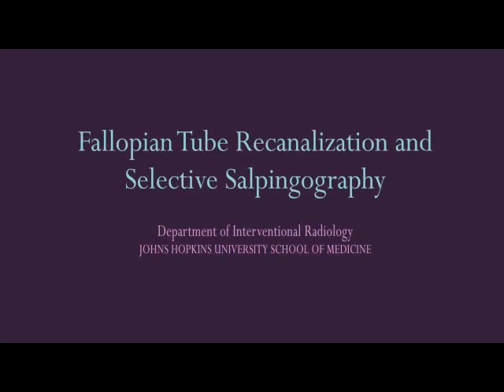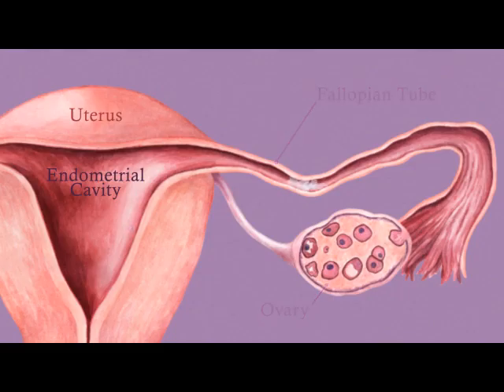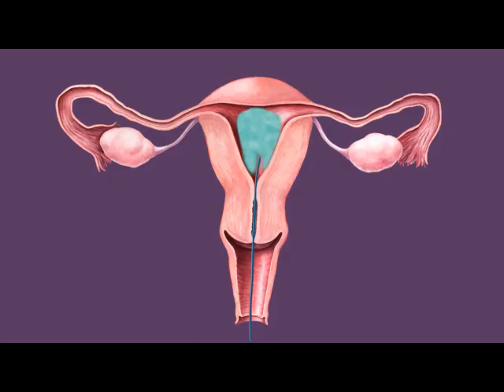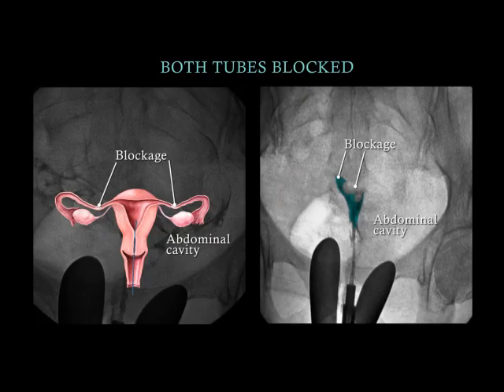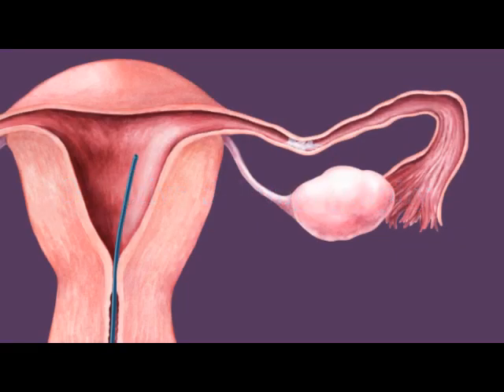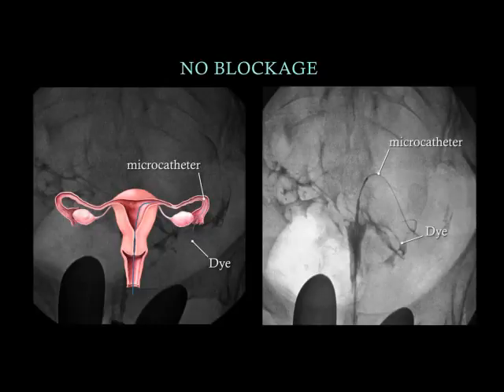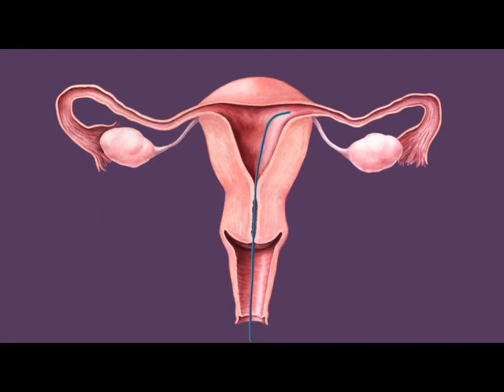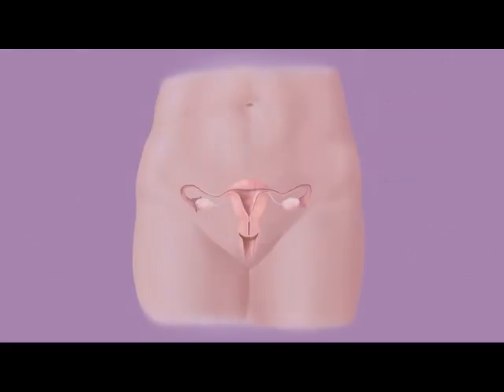Fallopian Tube Recanalization and Selective Salpingography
Interventional Radiology/Oncology: Fallopian Tube Recanalization and Selective Salpingography